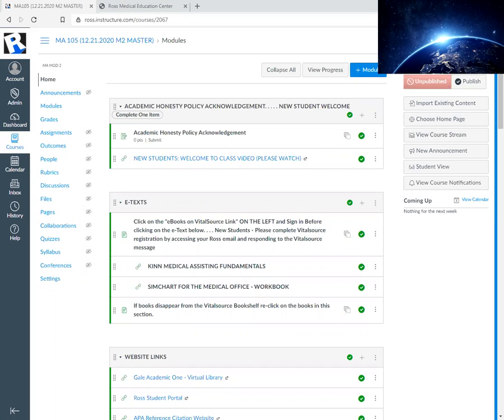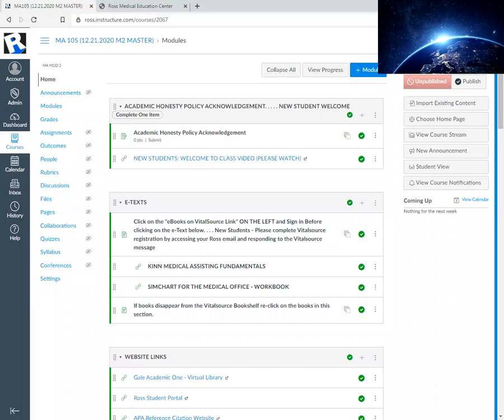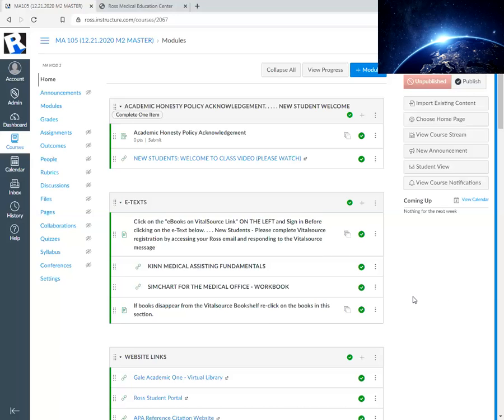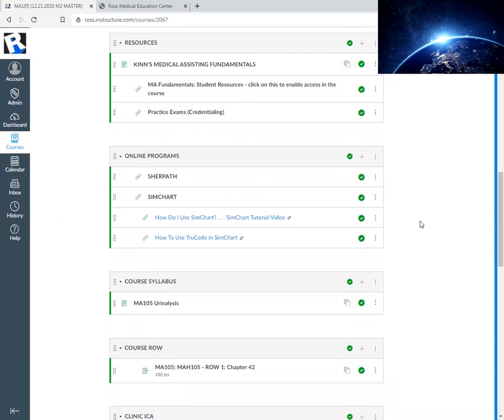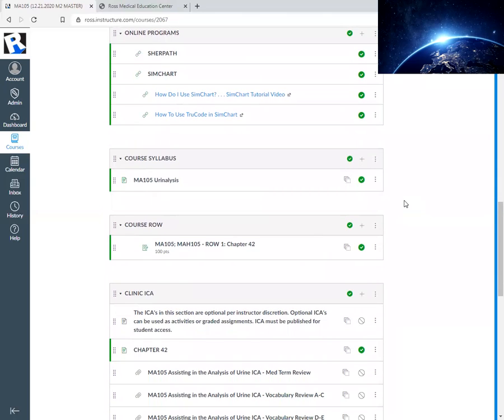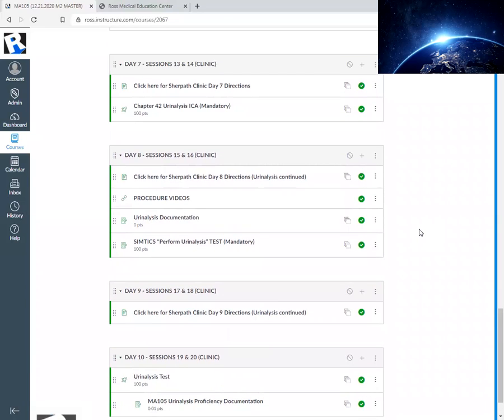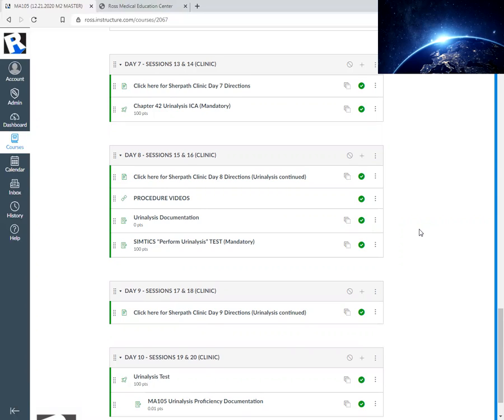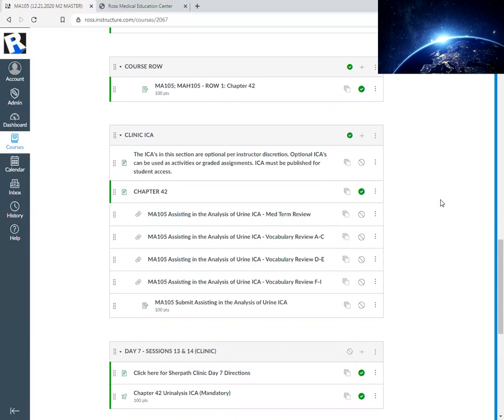MA105 Video Training